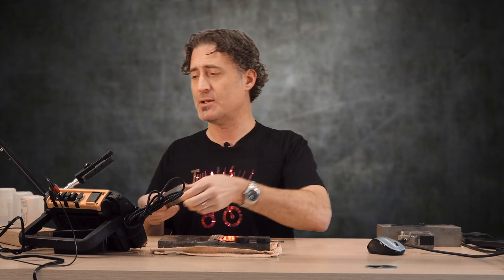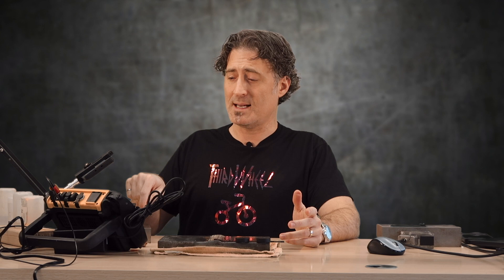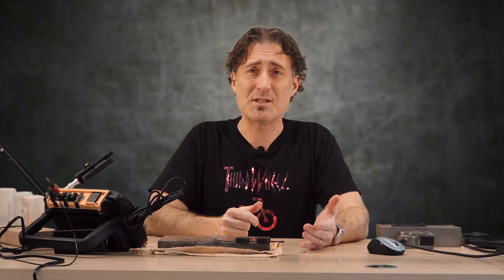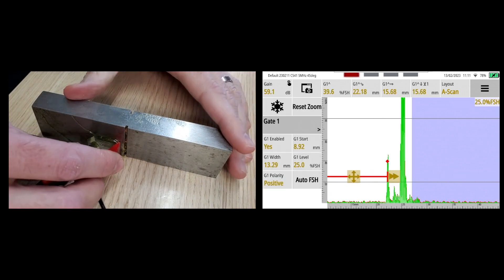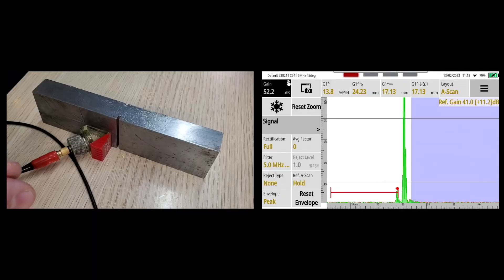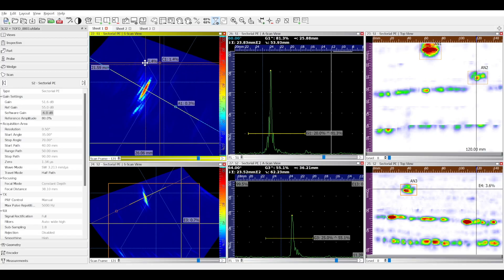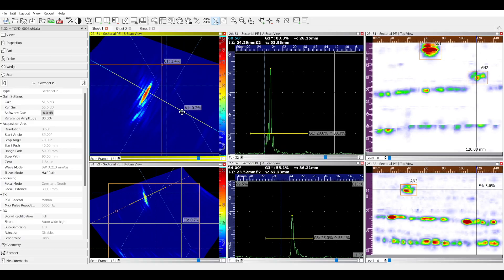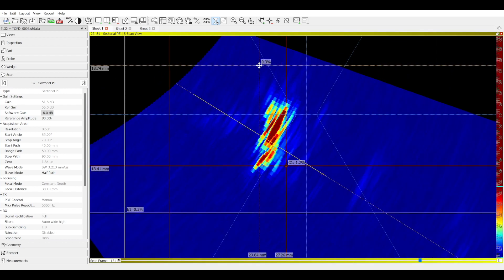dB Drop for Sizing Crack Height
Just say no to crack (sizing with dB drop)

I had a few folks out of the blue ask me about dB drop for height sizing. For manufactured, perfectly planar sidewall lack of fusion? Meh, you might get repeatable results, but repeatable doesn't mean accurate. For cracks? Wildly innacurate.

Once you get used to seeing messy crack signals on phased array, the futility of dB drop for height sizing becomes apparent. Speaking of a parent, my youngest chirped up on this one, and I got to show off my dorky fake band shirt and collection of signatures from the recent NDTMA 2023 show in Las Vegas.